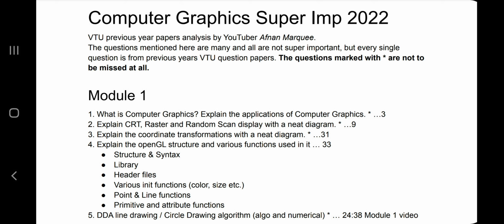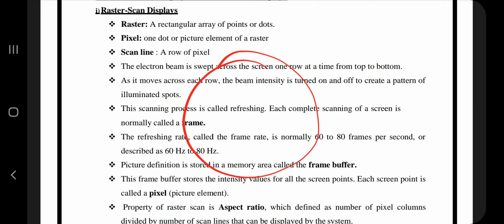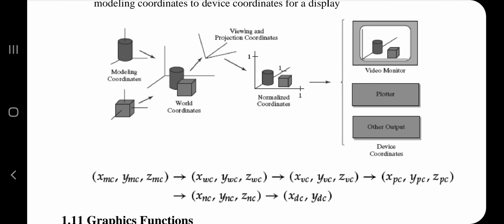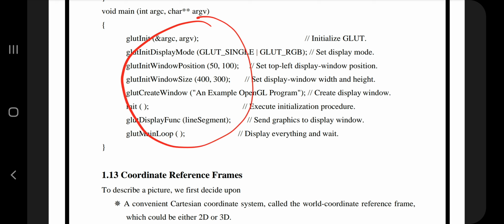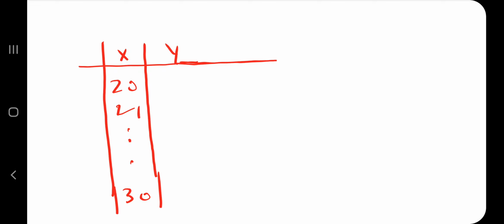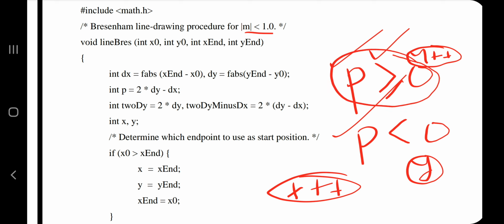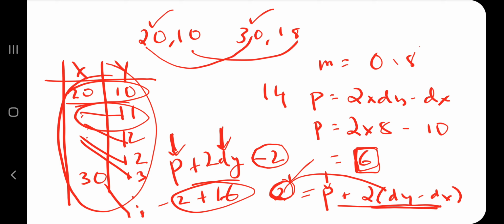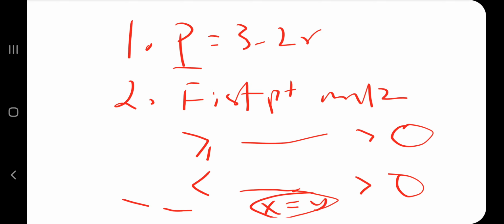CG M1 Pass Pack 💯🤩 Super Important [+PDF] 🎯 for 2022 Externals 🔥🔥🔥 6SEM CSE vtu #2022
Never Miss the Most Expected Questions from Computer Graphics . In this video, learn Trends and Patterns seen in the Previous Year VTU exam papers. Selected PYQs 🎯 With Best Shortcuts | Computer Graphics | Most Expected Questions with Solutions PDF | Afnan Marquee

⌛ Time Stamps
0:00 Patterns and Trends in PYQs

Module 1
1:15 What is Computer Graphics? Explain the applications of Computer Graphics.
3:54 Explain CRT, Raster and Random Scan display with a neat diagram.
9:45 Explain the coordinate transformations with a neat diagram.
15:27 Explain the openGL structure and various functions used in it.
Algo and Numerical SUPER IMP 🔥
19:57 DDA-line drawing
29:30 Bresenham Line Drawing
40:13 Bresenham Circle Drawing